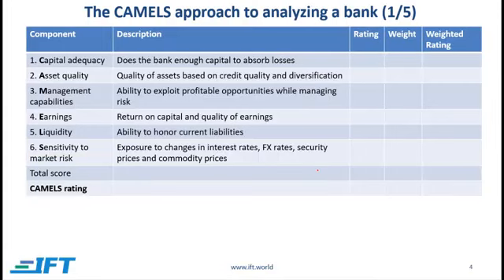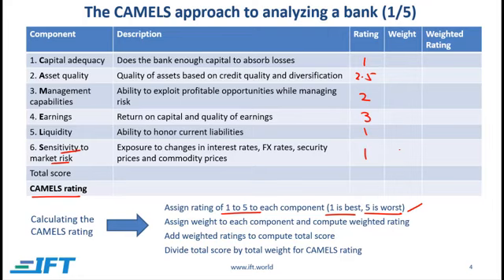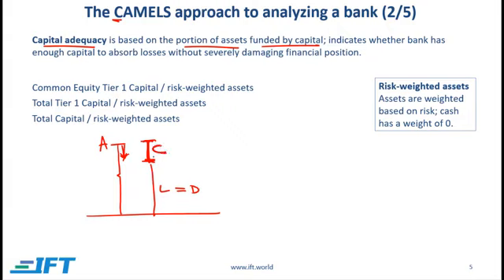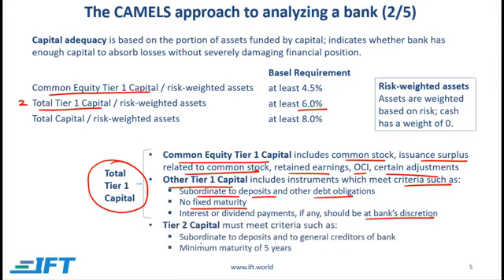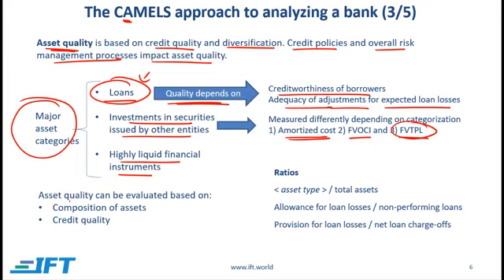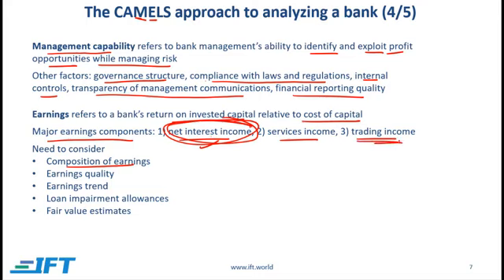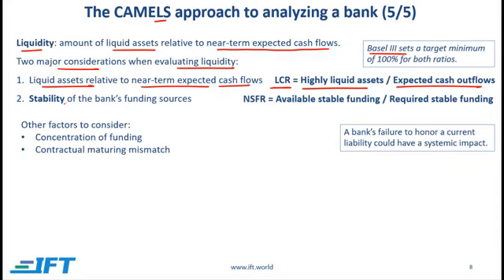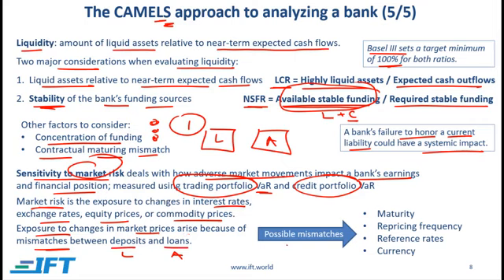3 Februari 2026